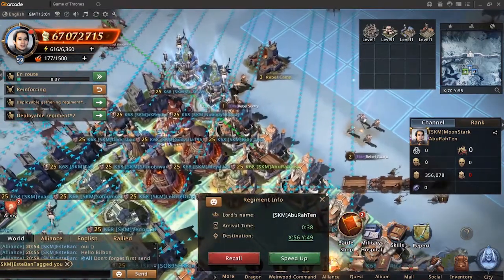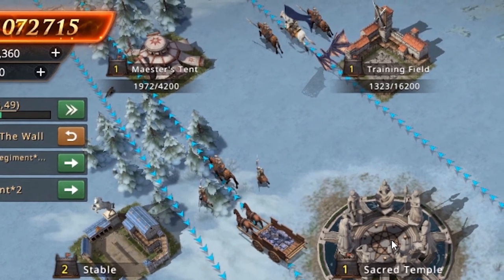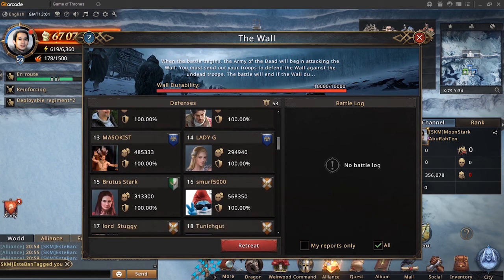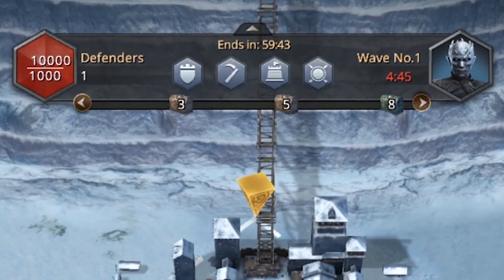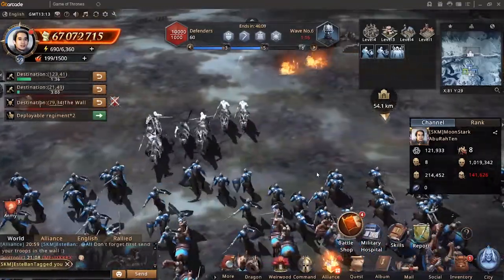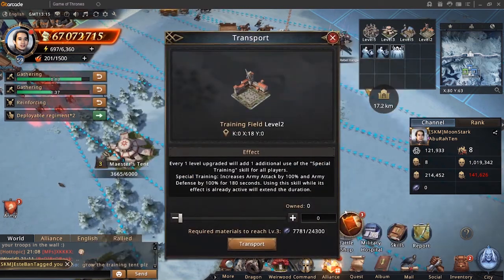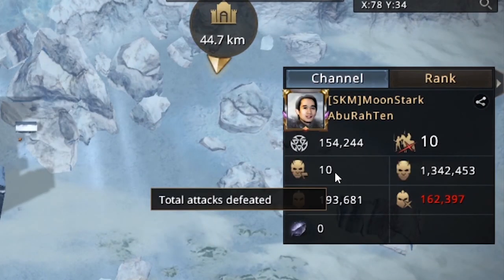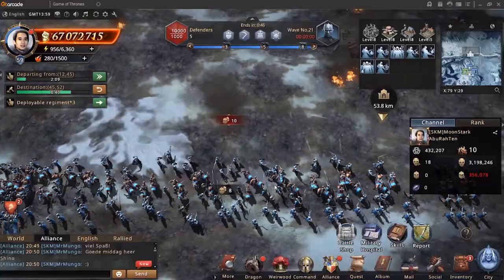GAME OF THRONES Ep 24 Army of the Dead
Link to this Game: Game of Thrones Winter is Coming (GoT WiC).
Waves of Dead Army attacks that almost killed all the defending troops.
Featuring the voice of SKM Alliance Leader "Lord Esteban" of K68.